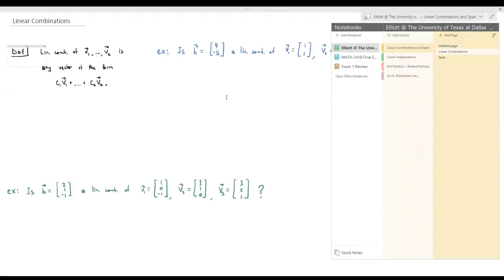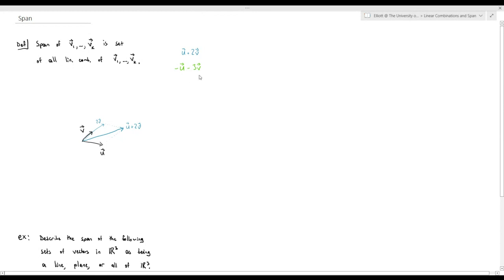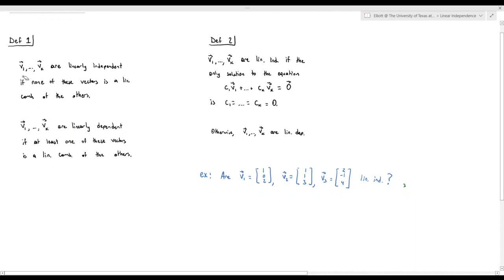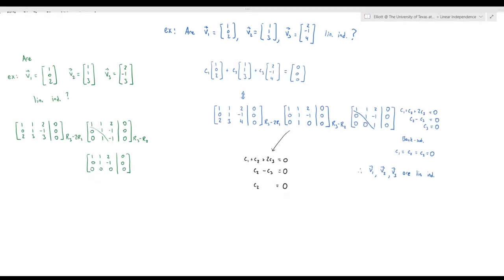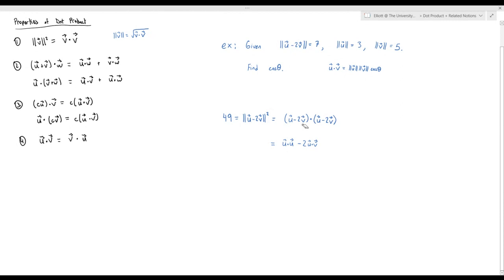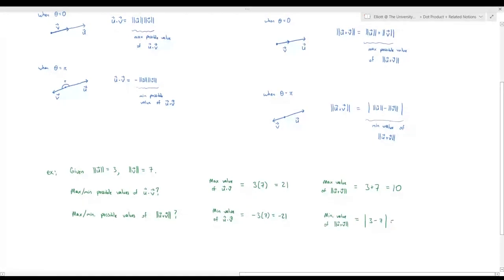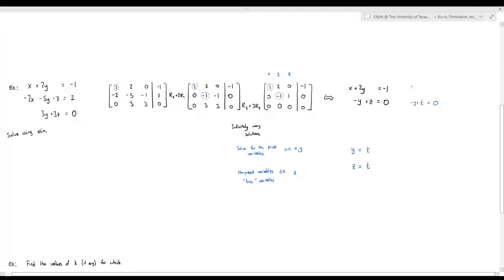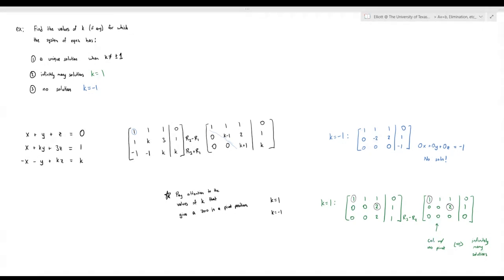MATH 2418 Exam 1 Review - Spring 2022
Here is a rough timeline of the review:

00:05 Linear Combinations
14:10 Span (the set of all linear combinations of a some collection of vectors)
34:15 Linear Independence
55:55 Dot Product, Norm/Magnitude, etc.
1:27:30 Elimination + Back sub; unique solution, no solution, infinitely many solutions

Topics that I didn't mention in the review but you should be familiar with for the exam: orthogonality (dot product = 0), matrix multiplication, elementary matrices, matrix inverse